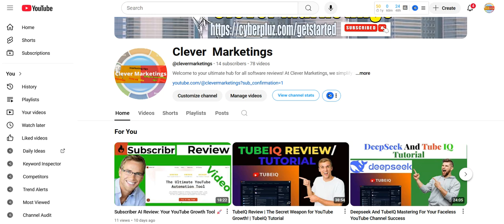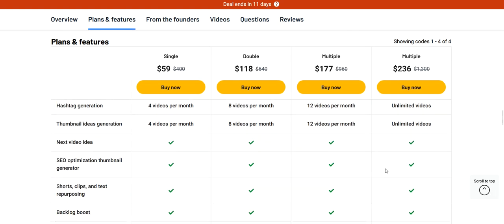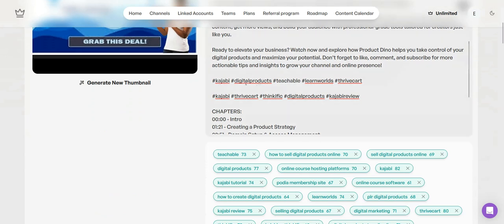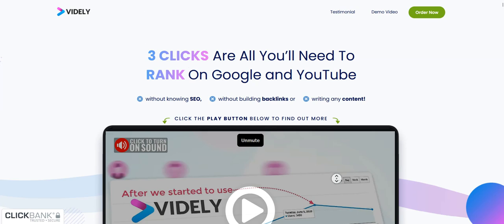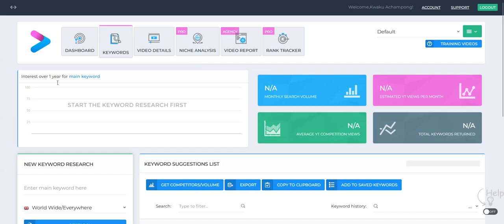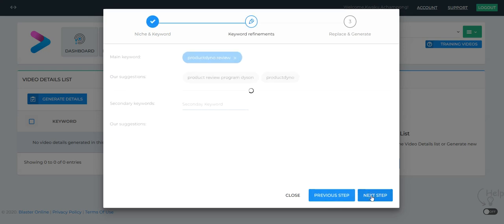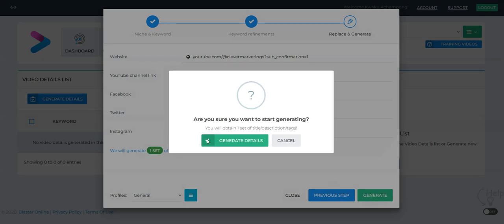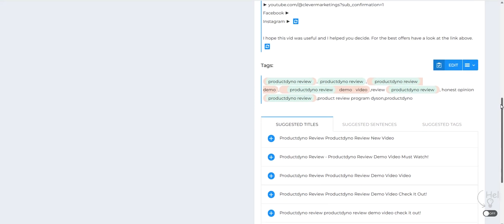Taja vs Vidly: The ULTIMATE YouTube SEO Showdown! | Taja ai Review | Vidly Review demo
Taja vs Vidly: Which is the best YouTube SEO tool for your channel? In this detailed review and comparison, we break down the features, pricing, and capabilities of these two powerful tools to help you maximize your channel’s success. Whether you're focused on content creation, crafting titles, generating tags, or improving your YouTube SEO, this video will guide you in choosing the right tool for getting more views and optimizing your workflow.

- A side-by-side comparison of Taja and Vidly
- Exclusive insights into Taja’s lifetime deal on AppSumo
- How Taja can create descriptions, tags, titles, and even thumbnails
- The strengths and limitations of Vidly as a budget-friendly AI tool
- SEO tips to help you grow your channel and gain visibility

- **Taja**: Offers lifetime access plans, generates up to unlimited titles and descriptions, provides hashtags, chapters, and even editable thumbnails.
- **Vidly**: A cost-effective option at $27, delivers great titles, descriptions, and tags but lacks thumbnail creation.

By the end of this video, you’ll know which tool aligns best with your YouTube growth strategy and how to use AI tools like Taja and Vidly to get more views and enhance your content creation process.

Which tool do you think wins the YouTube SEO showdown?

Unlock the secrets to YouTube success today—watch now to take your channel to the next level!

CHAPTERS:
00:00 - Taja vs Videly Review
01:02 - Taja Overview
06:14 - Videly Overview
07:30 - Taja vs Videly Comparison